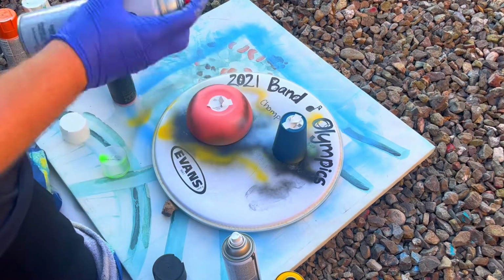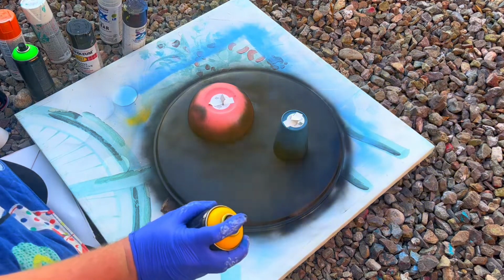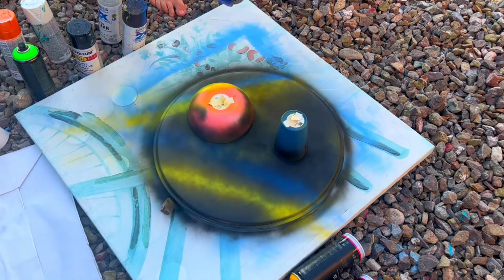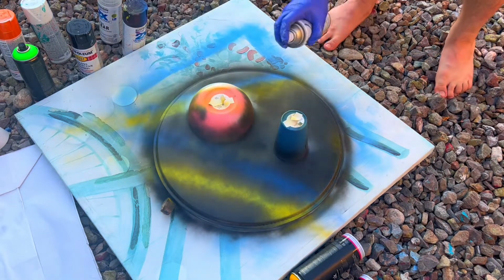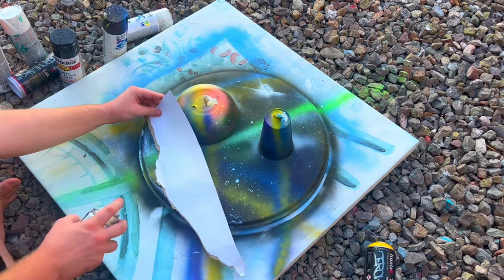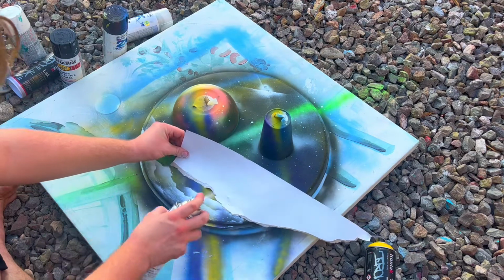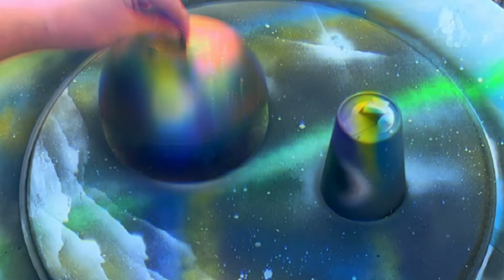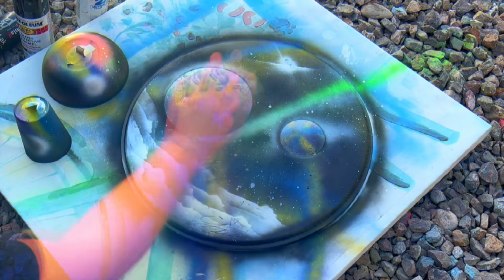Let’s paint Space (for a friend)